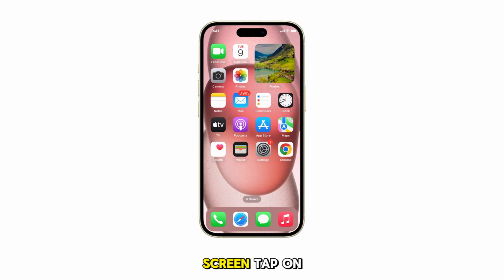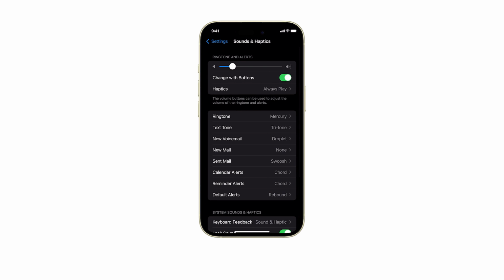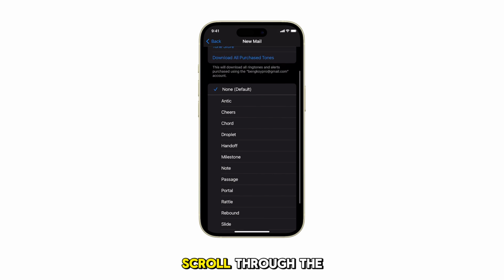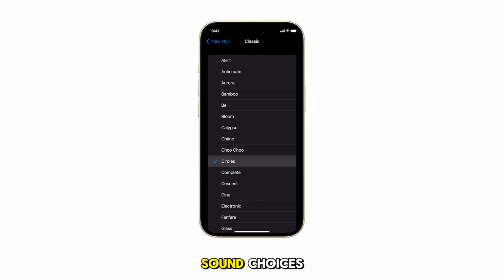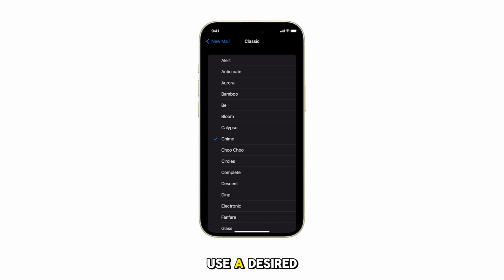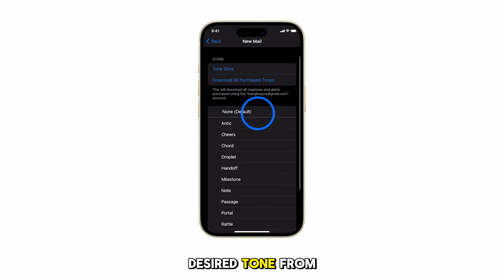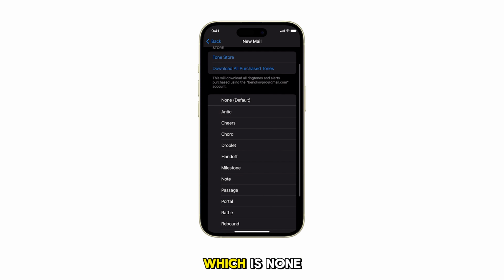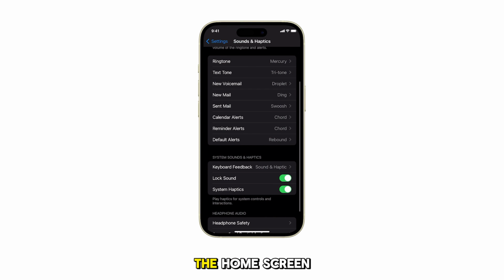How to Set a New Mail Alert Notification Sound on iPhone 15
Tired of the same old email notification sound? Learn how to easily customize your iPhone 15's new mail alert tone in this quick tutorial.

In this video, we will demonstrate the steps to help you personalize your device and instantly recognize incoming emails. Watch now and find the perfect sound for you!